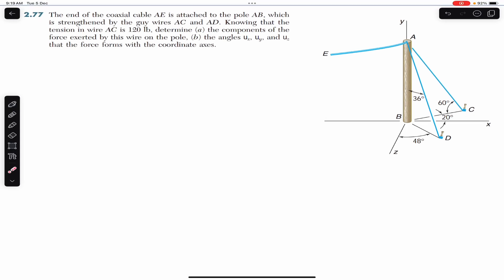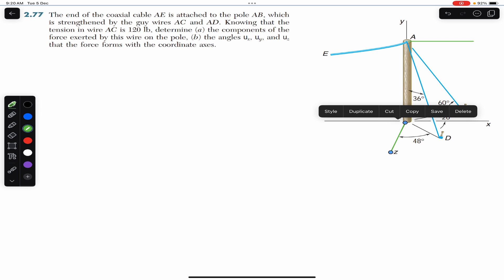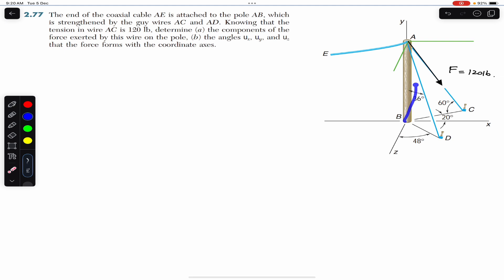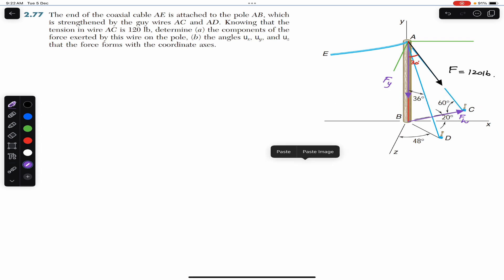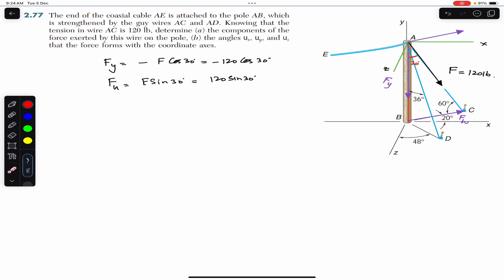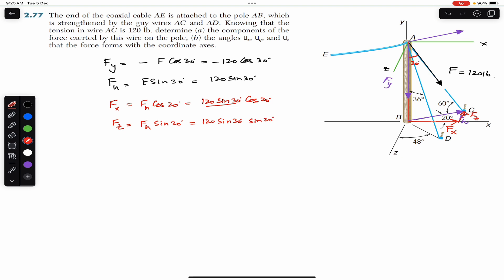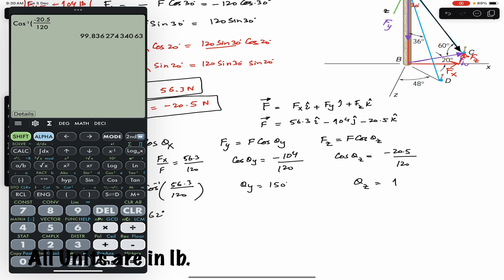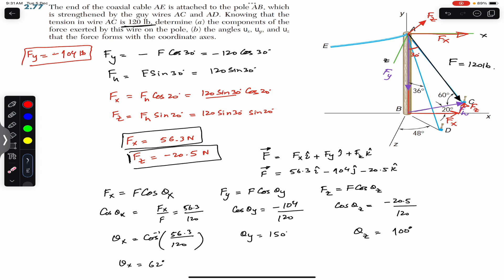Determine the x, y, and z components of the tension force (3D Force Problems ) Engineers Academy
The end of the coaxial cable AE is attached to the pole AB, which is strengthened by the guy wires AC and AD. Knowing that the tension in wire AC is 120 Ib, determine (a) the components of the force exerted by this wire on the pole, (b) the angles Ux, Uy, and us that the force forms with the coordinate axes.

Vector Addition
Vector Mechanics
equilibrium problems
Equilibrium of a Particle
2D Equilibrium
Chapter 2
3d statics problems
3d force problems
Direction cosines
Direction angles
Coordinate direction angles
Find direction of a force
Find direction angles
Direction of a given vector